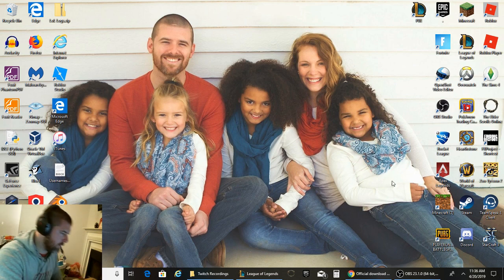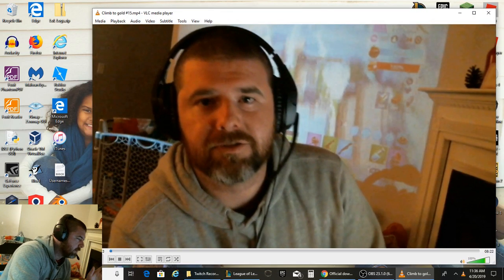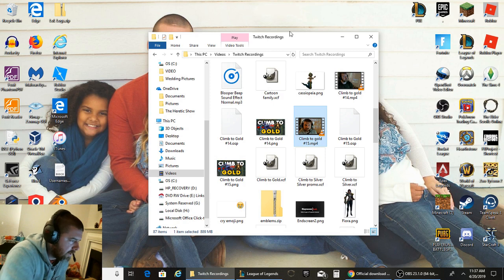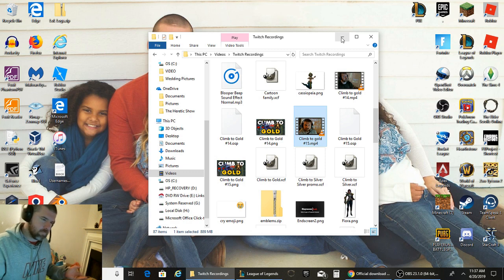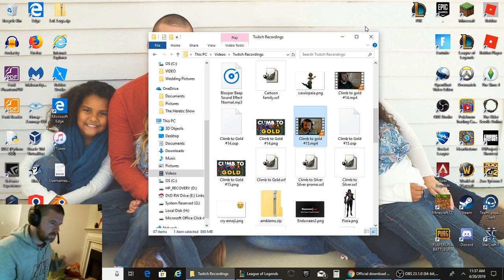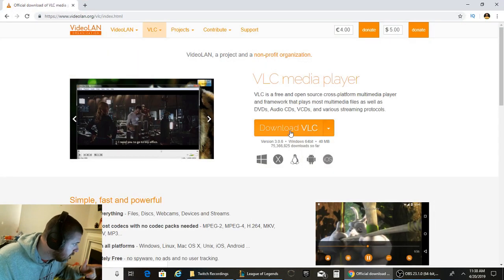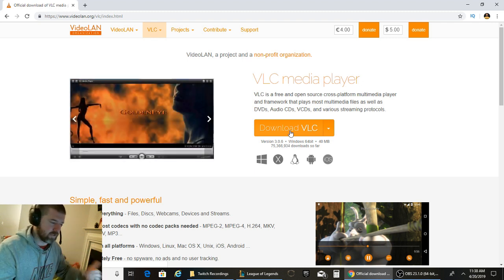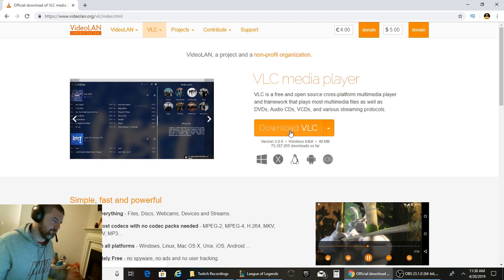Windows 10 Not Playing MP4 Files | Format Not Supported | Codec Not Installed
Are you getting an error message saying windows does not support a file format? Is it saying the codec required may not be installed despite the fact that you were watching these same file types just a few hours ago? This is the video for you. This resolution fixed my problem in less than 10 minutes.